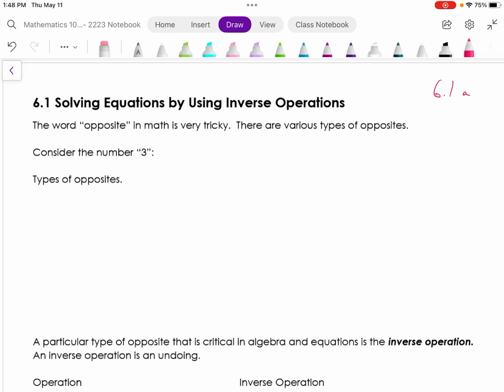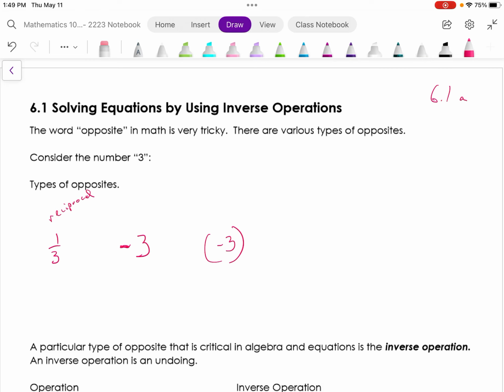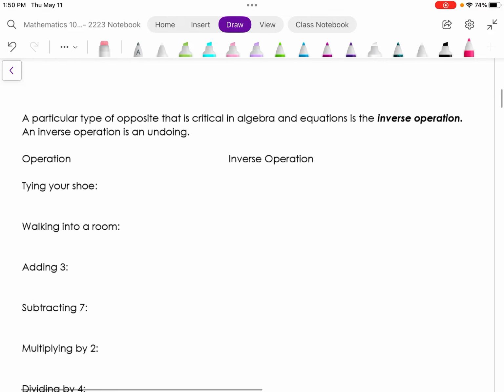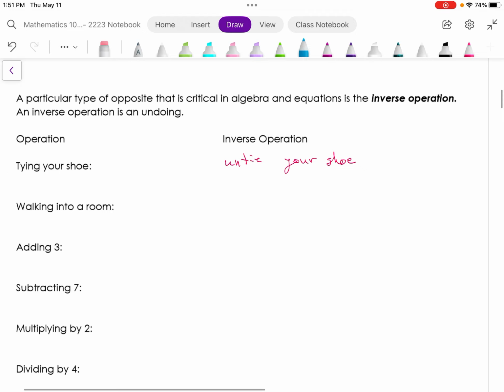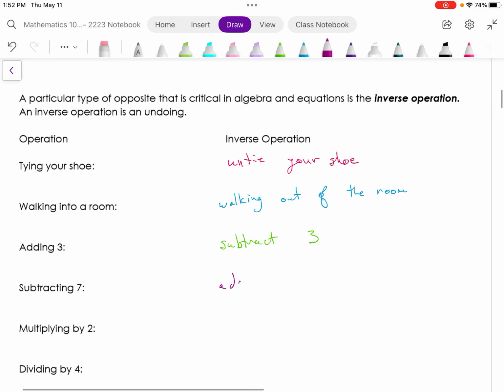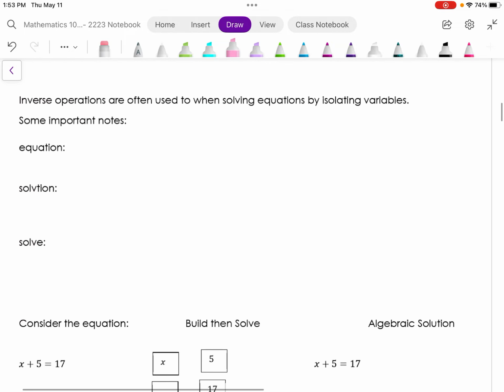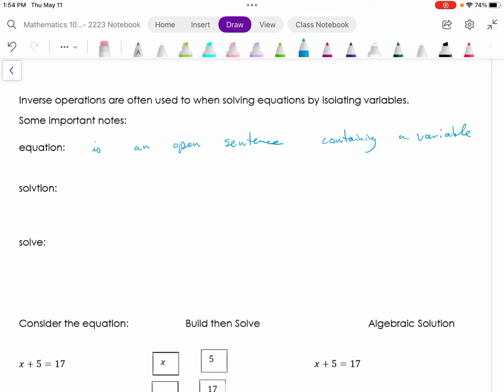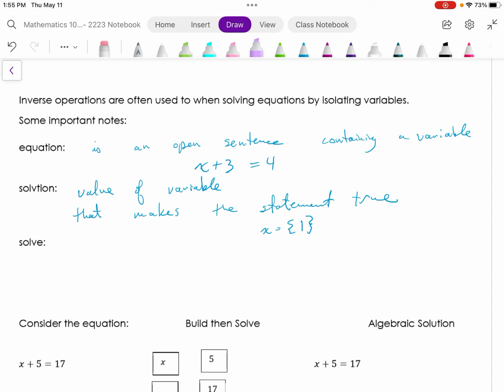Math9 6.1a Solving Equations Using Inverse Operations